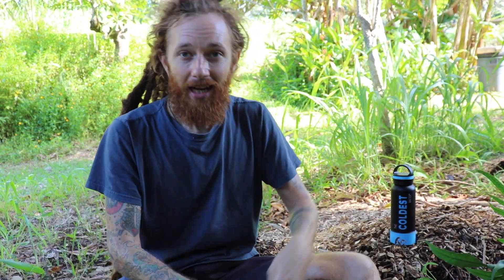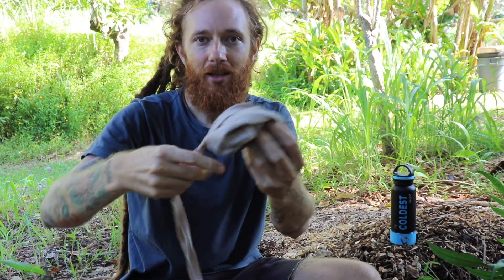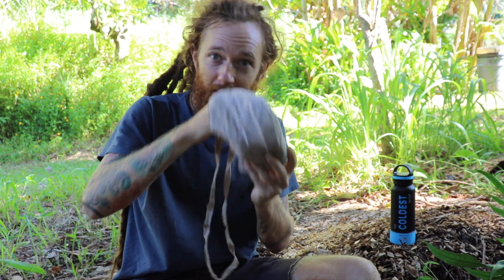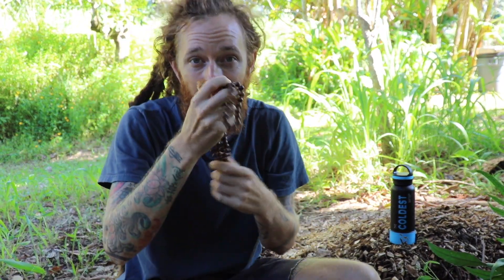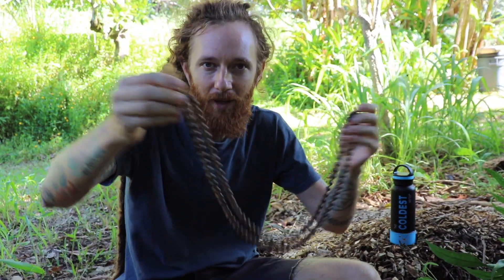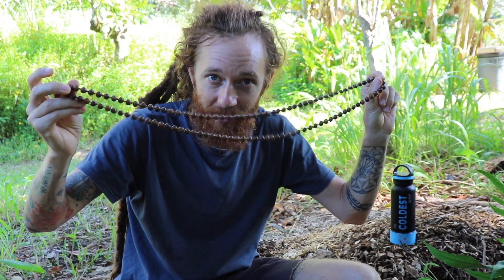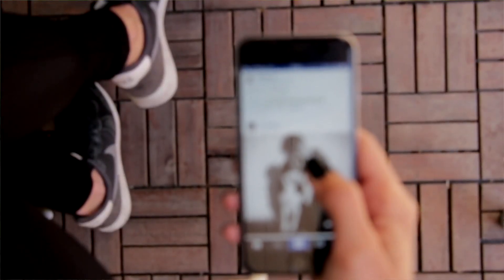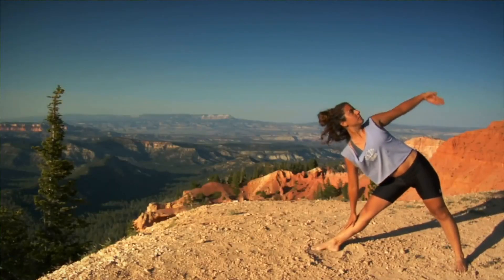3 Ways to Meditate Without Sitting Down or Closing your Eyes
3 Ways to Meditate Without Sitting Down or Closing your Eyes

My Book - The Real Yoga

Nut Milk Bags & More!

These statements have not been evaluated by the Food and Drug Administration (FDA). This information or these products are not meant to diagnose‚ treat or cure any disease or medical condition. Please consult your doctor before starting any exercise or nutritional supplement program or before using these or any product during pregnancy or if you have a serious medical condition.